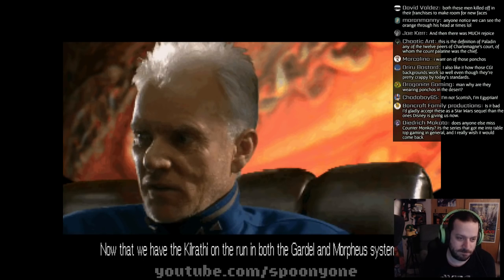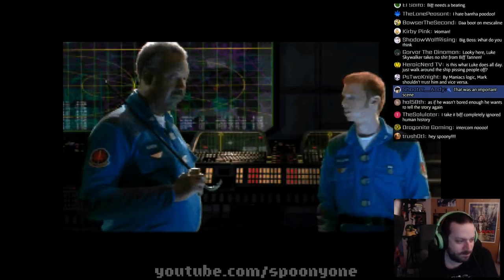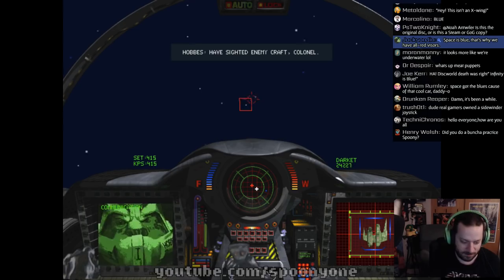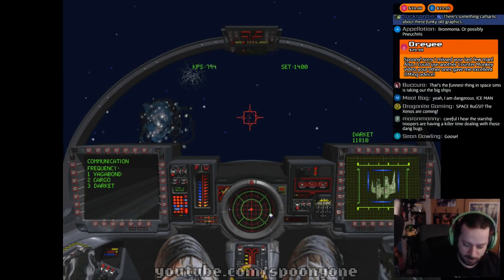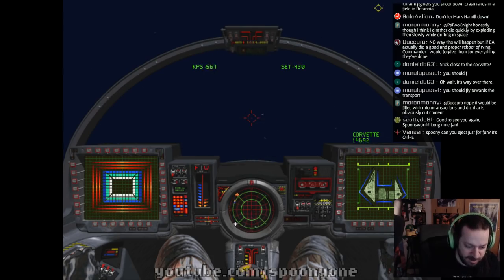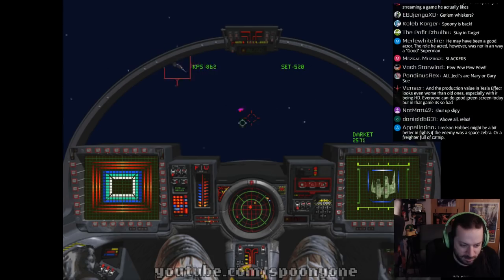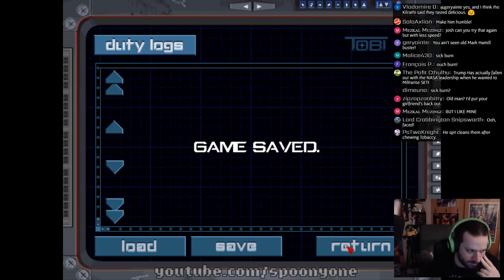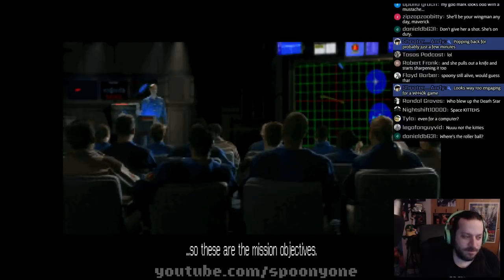Live Wire - Wing Commander III: Heart of the Tiger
A deadly race of space tigers learns one of life's harshest lessons: don't fuck with a Jedi master.